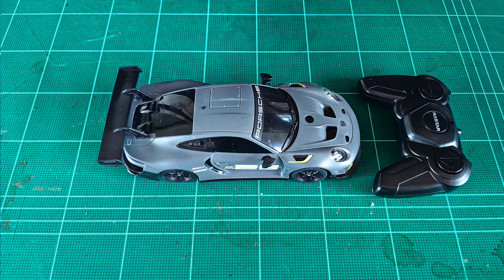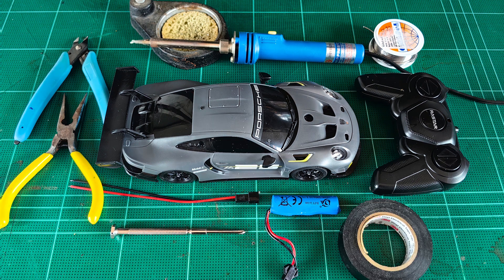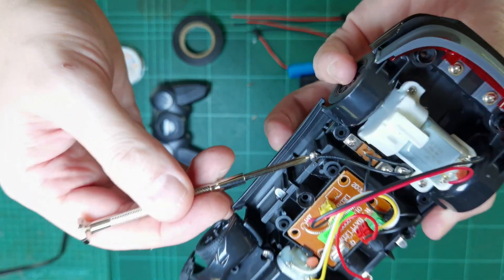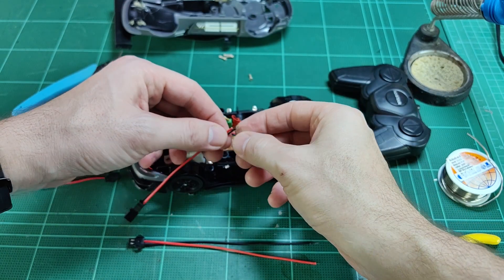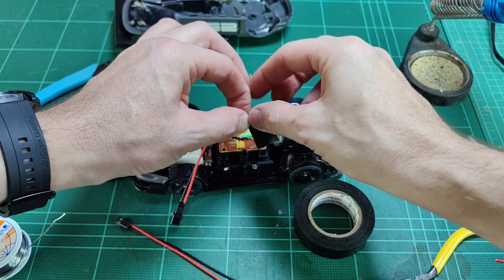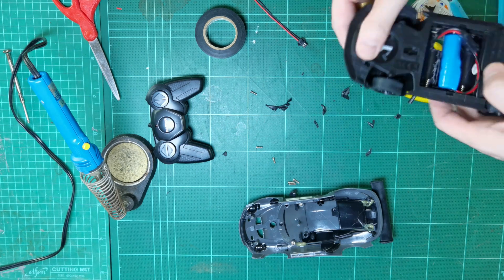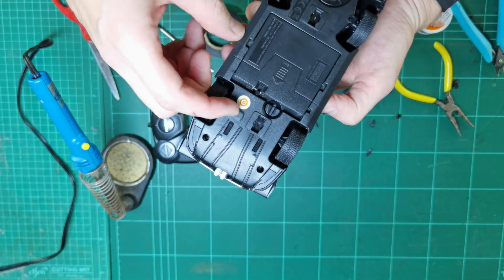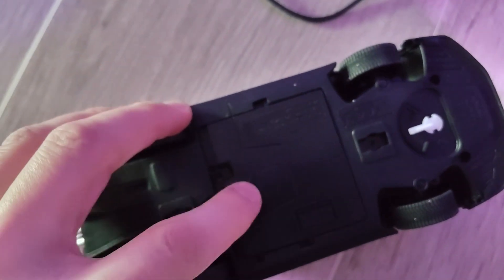How to Convert a Cheap RC Car to Use Rechargeable Batteries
A quick straight-to-the-point video on how to convert a cheap RC car using regular AA batteries to use rechargeable batteries...

NOTE: All projects are done at your own risk. This involves electrical connections and soldering which can be dangerous if not done properly. If you are not confident in your ability to work with either, find someone who is.

The polarity (+/-) of the battery MUST line up with the connections of the RC car. Sometimes battery connectors ordered online have the color wires reversed. Trace your lines from the battery to the electronics in the RC car carefully.

Materials Required:

RC Car (using 2-3 AA batteries);
Cutters and Pliers;
Cross-head screw driver (small);
Li-ion 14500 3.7V 1S1P 800-1,000mAh w/SM 2Pin connector (male);
SM 2 pin battery connector (female);
Soldering iron and solder;
Electric tape (and scissors to cut it with);
AA batteries for the RC car's controller;

References:

A link to the RC car used in this video (on Amazon)

Where to Find our Work

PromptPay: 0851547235